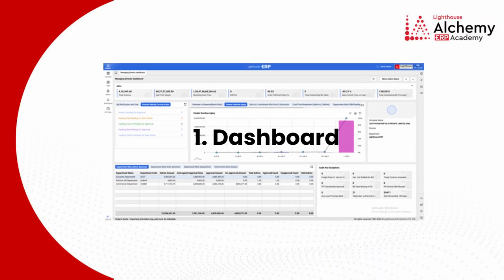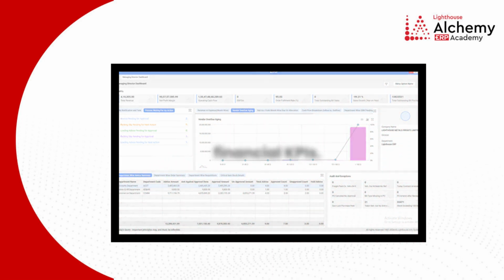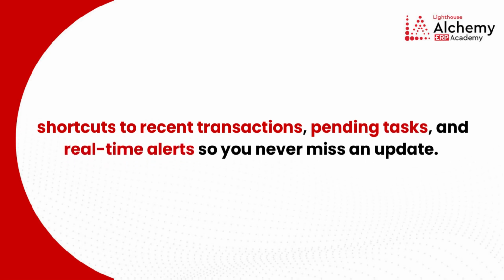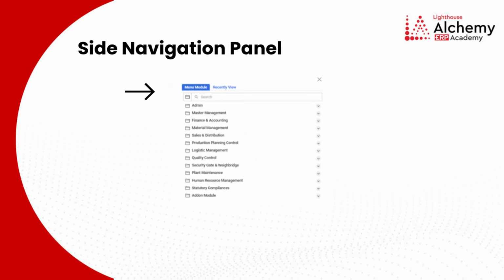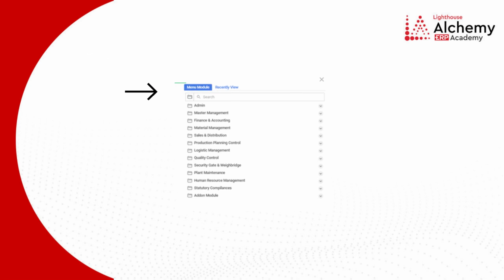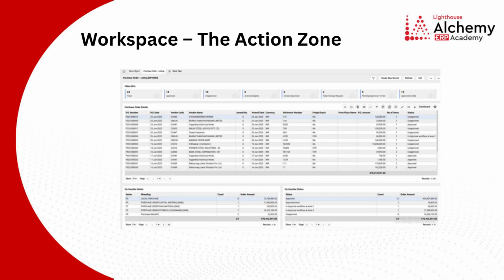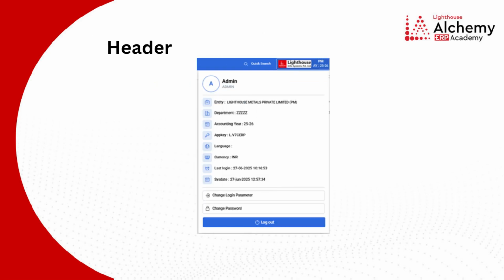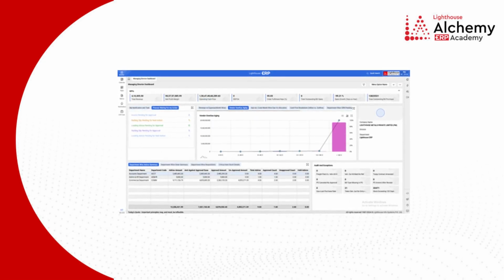Lighthouse ERP Dashboard Explained | Layout Shortcuts & Tips | Learn Lighthouse ERP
Welcome back! 🚀
In this video, we’re diving into the Lighthouse ERP dashboard—your central hub for running day-to-day business operations. Whether you're a new user or just need a refresher, this walkthrough will help you confidently navigate key sections like:

✅ Home Dashboard – Real-time business metrics
✅ Top Navigation Bar – Quick tools, search, and settings
✅ Side Panel – Access all ERP modules
✅ Workspace – Where tasks and forms open
✅ Header – Quick info, tips, and company details

erp demo
erp tutorial
erp software demo malayalam
erp sap
erp software demo bangla
erp system
lighthouse erp
lighthouse
lighthouse alchemy
alchemy erp academy
erp education
erp learning
manufacturing erp